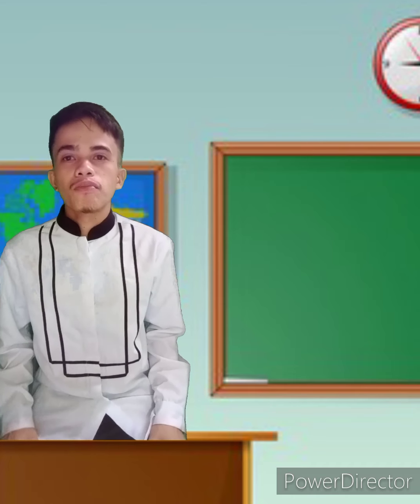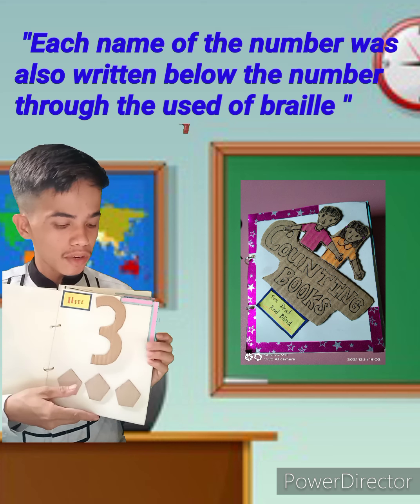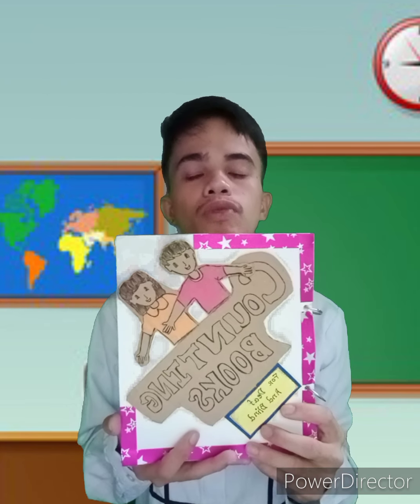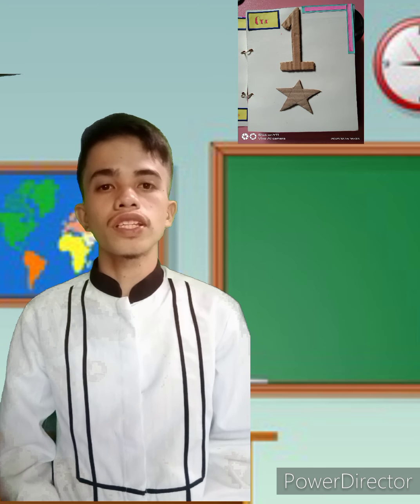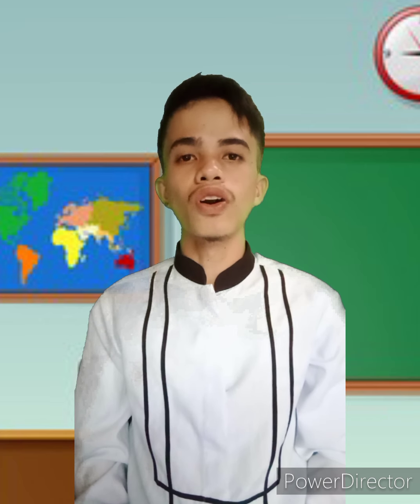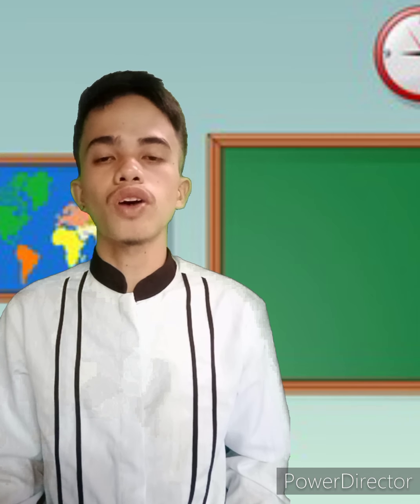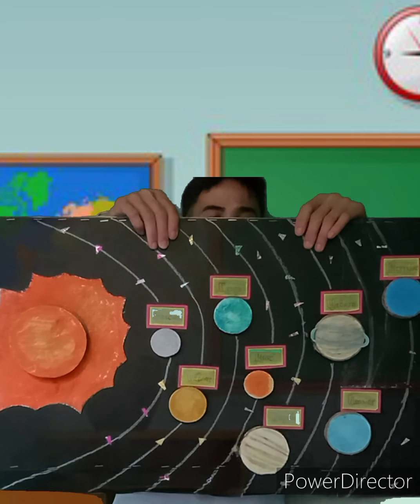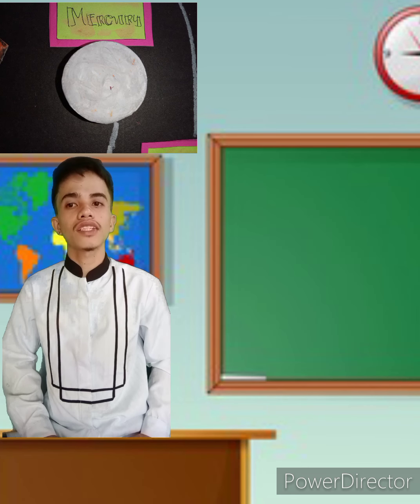INSTRUCTIONAL MATERIAL FOR STUDENT WITH DISABILITIES